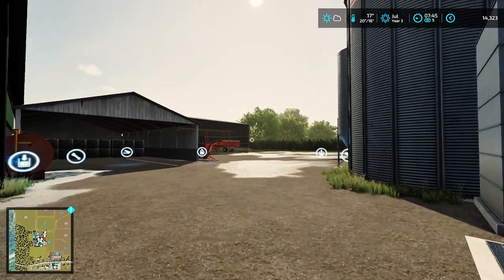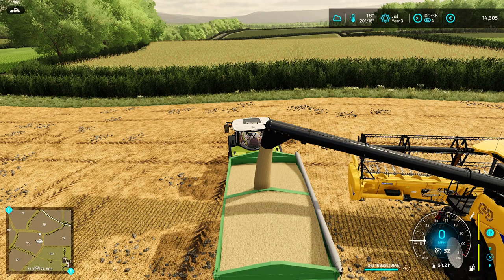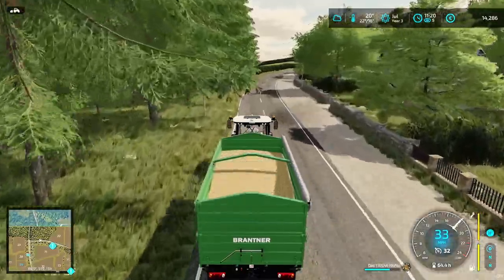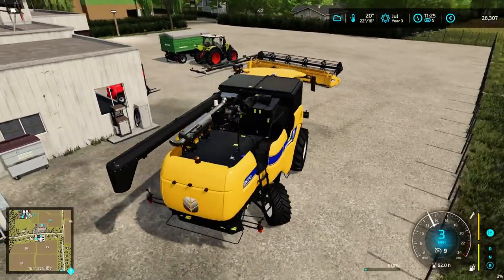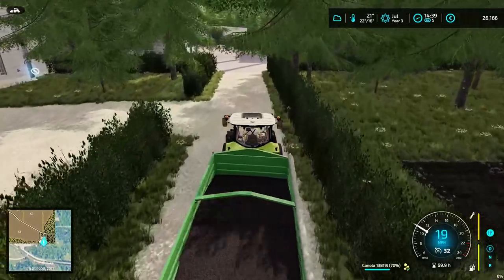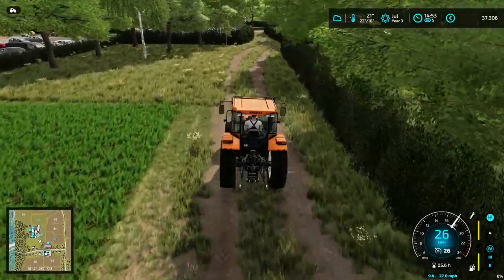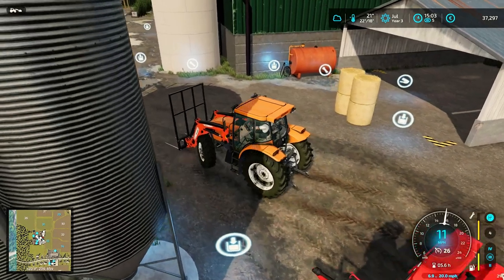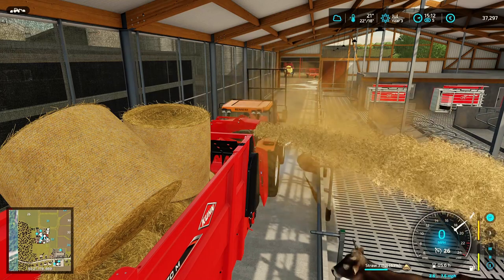Making money on CONTRACT(s)! | Glenleathann | Farming Simulator 22 | Episode 19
Map: Glenleathann - By: CavalierRoy

In this episode we will do 2 harvesting contracts and in the end we will blow some straw in the cow barn.

Timecodes
0:00 - Intro
1:40 - Oats harvesting contract
8:52 - Canola harvesting contract
19:00 - Straw blowing
26:20 - End